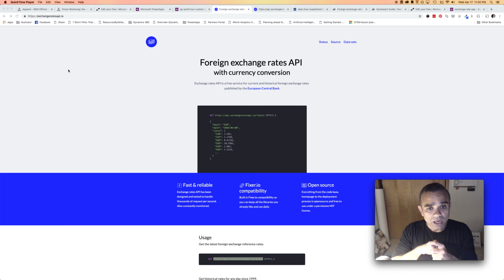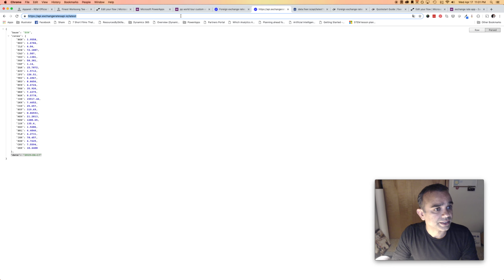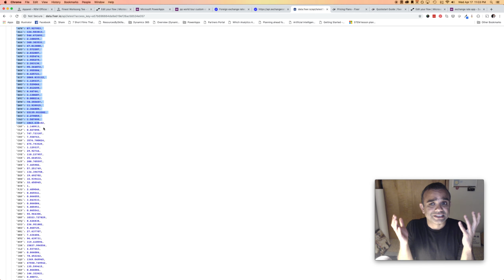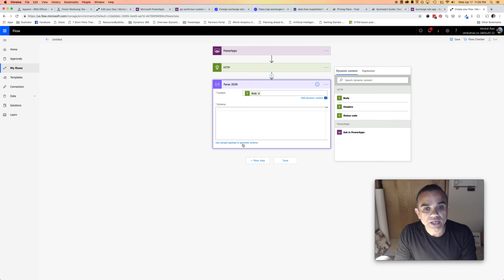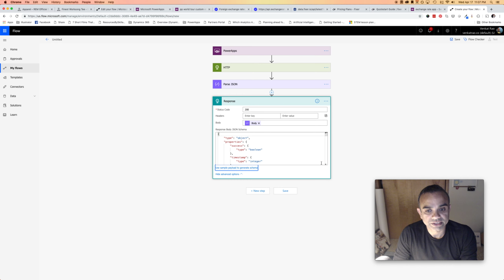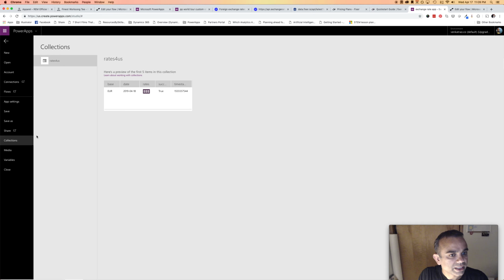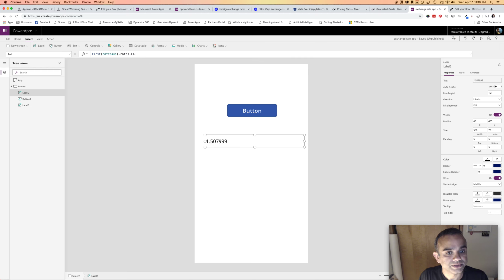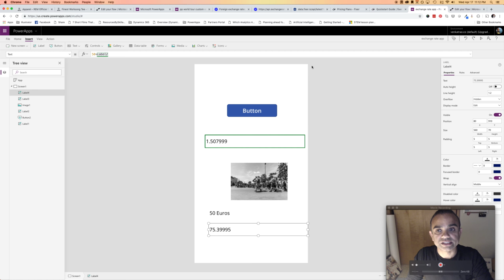Using APIs With Microsoft Flow & PowerApps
See how you can bring in information into PowerApps from an external source using an API via a MS Flow. In this video, we see how you can get most up to date exchange rates into your app through a simple Flow. Steps:

1. GET information from API using the "Http" action.
2. use the Parse JSON step to tell Flow the format of information being brought in.
3. Send that information to PowerApps.

In PowerApps:

1. Store results from API/Flow in a collection.
2. use exchange rates from the collection to calculate prices in various currencies.